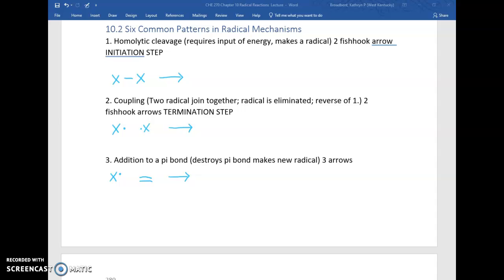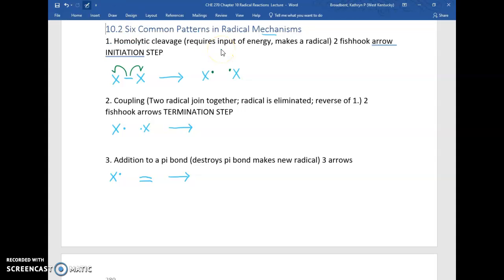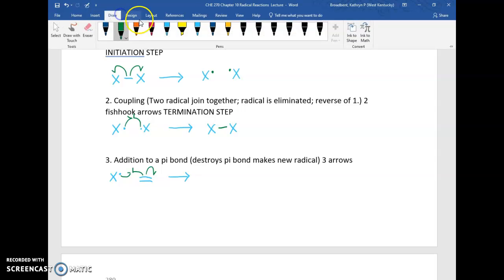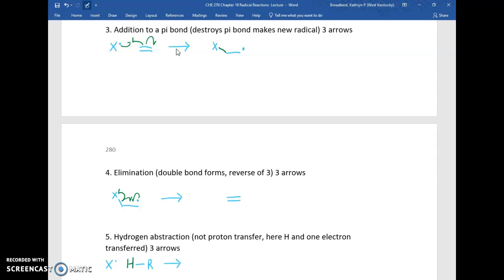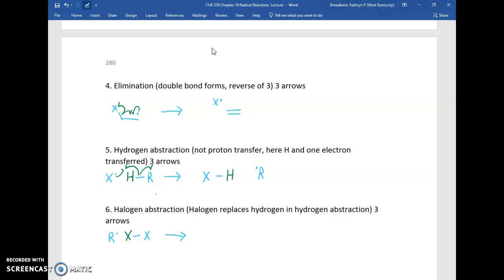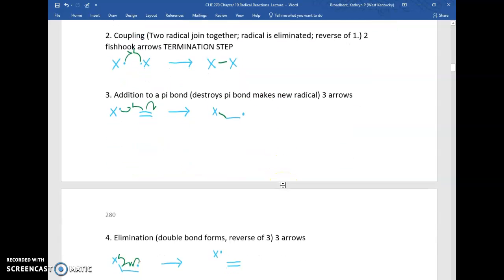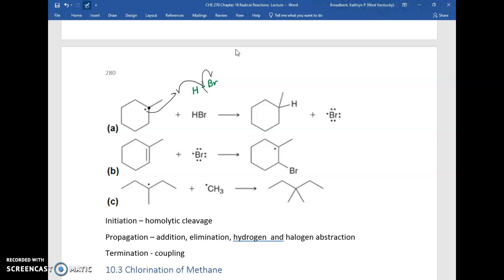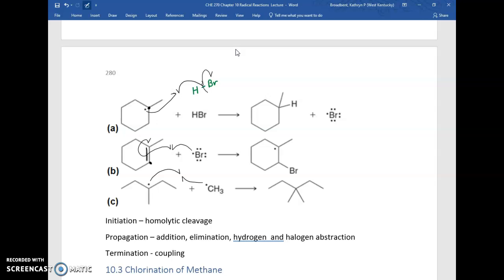280 10.2 Six Common Patterns in Radical Mechanisms